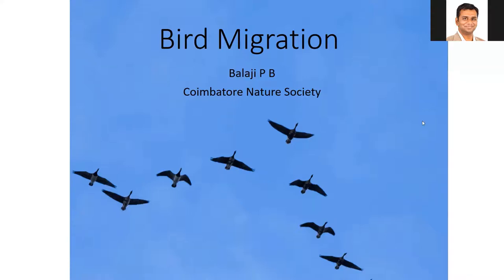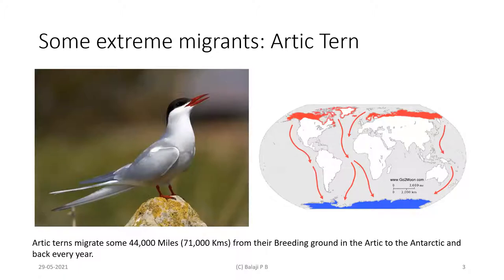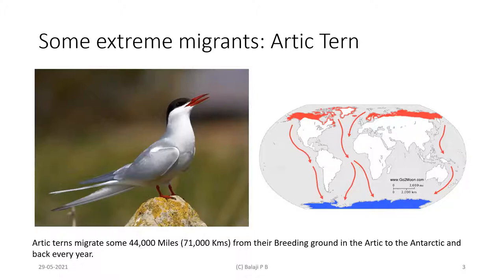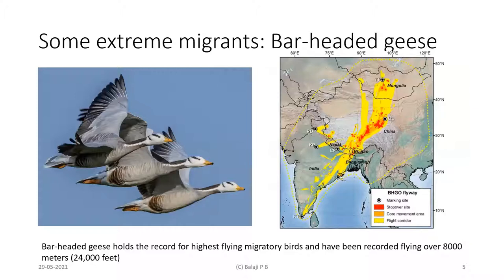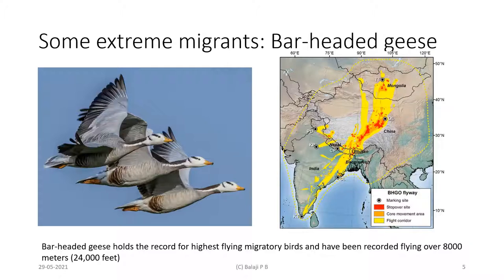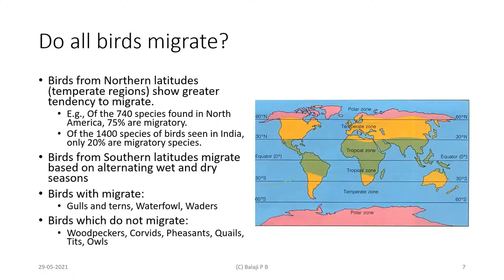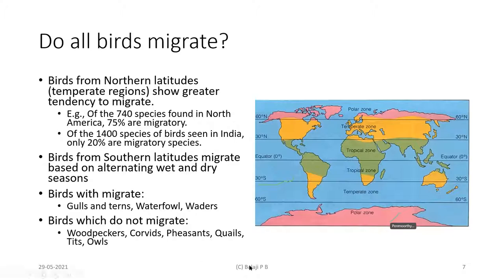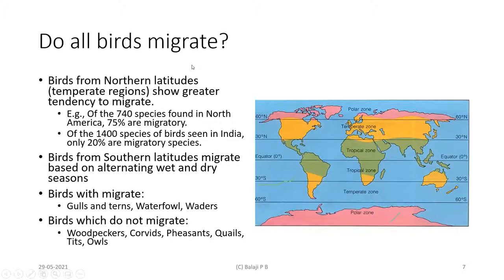Bird Migration Part 1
This video is a recording of a general discussion on the topic of Bird Migration. This video is a recording of a presentation made to members of Coimbatore Nature Society on 30/05/2021 at 6:00 PM via Zoom software.